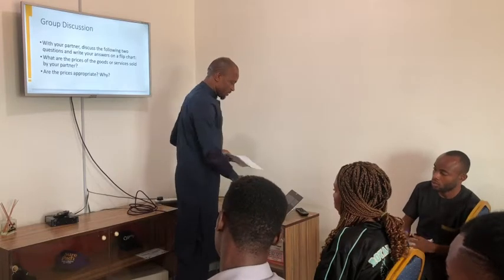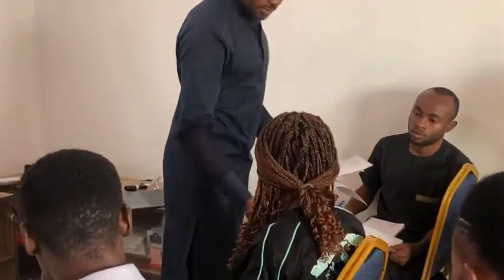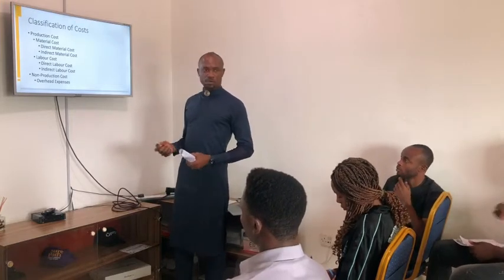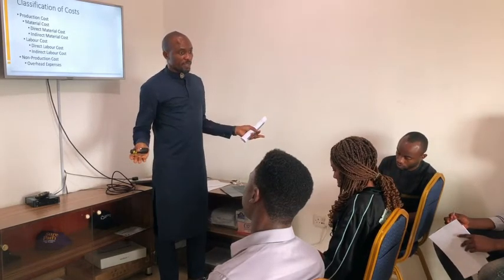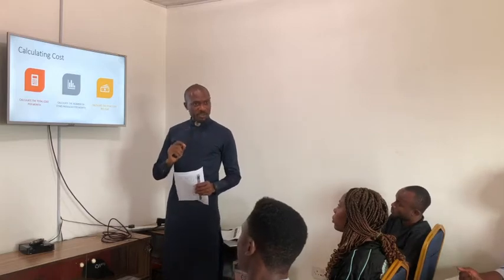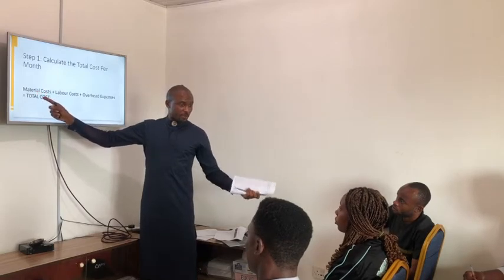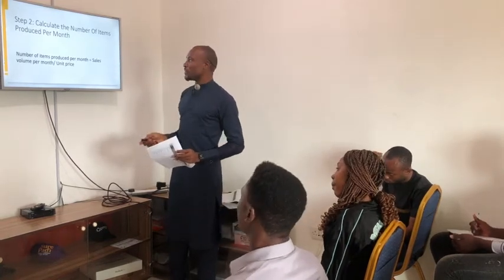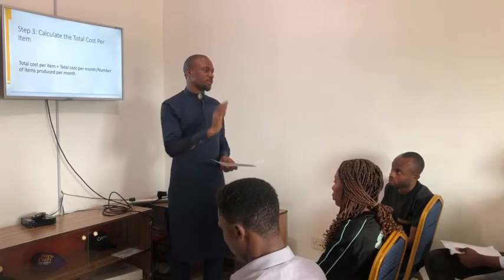Godbless-SIYB-Steps to follow in Costing for Manufacturers or Service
ITC-ILO Microtraining Session